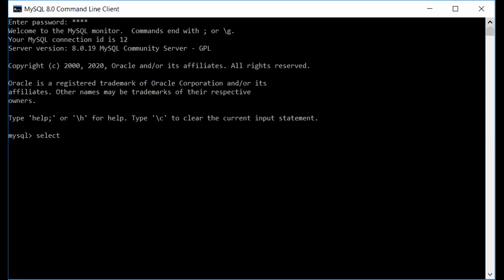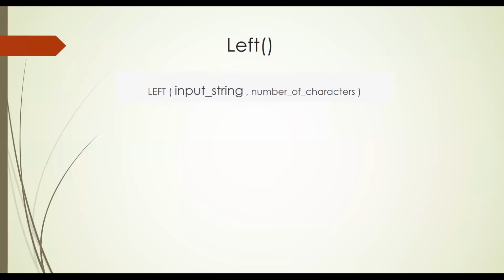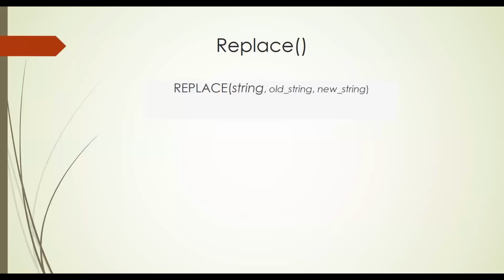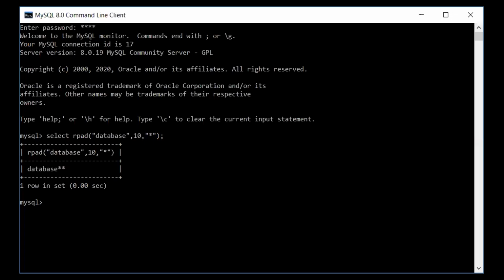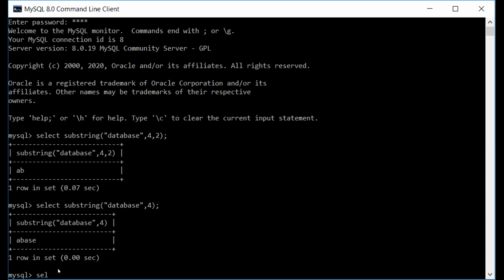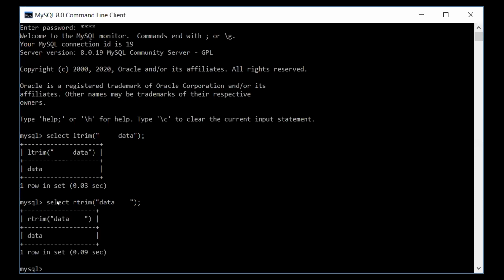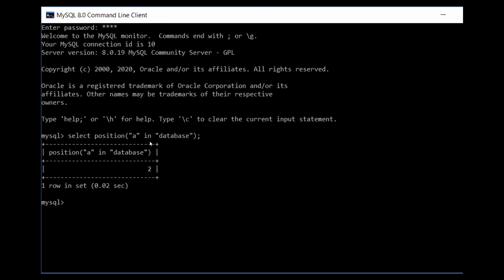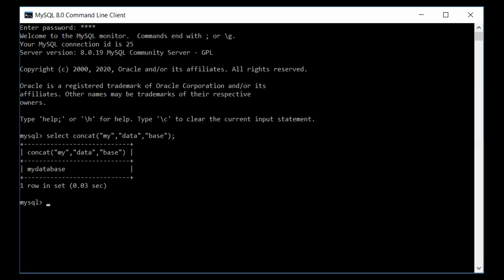MySQL functions - part 1 (String functions)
In this series i have covered all the 3 types of MySQL functions. i have divided this series in 3 parts. In first part I have covered introduction of MySQL function and String functions.

We also conduct online lectures of various programming languages